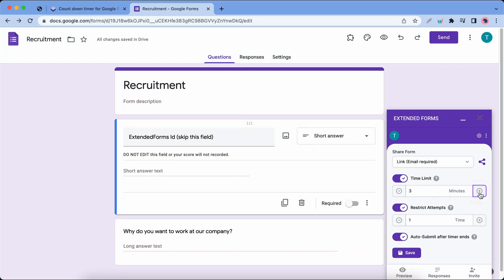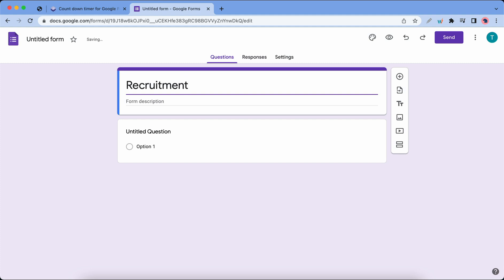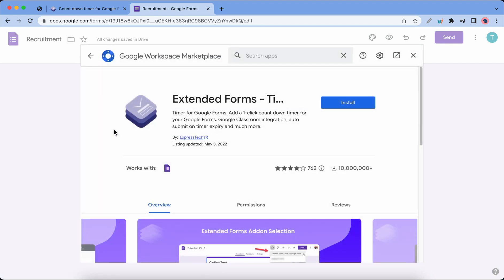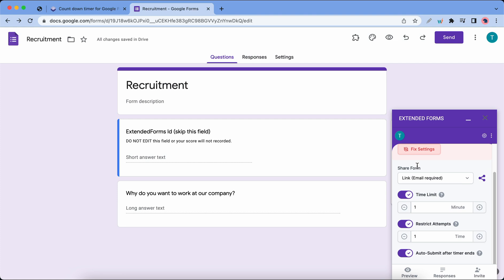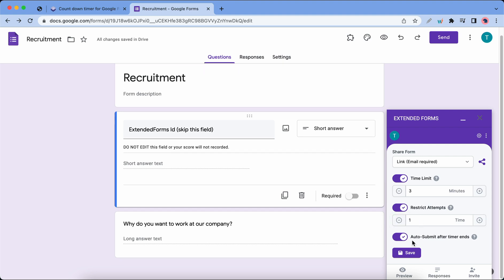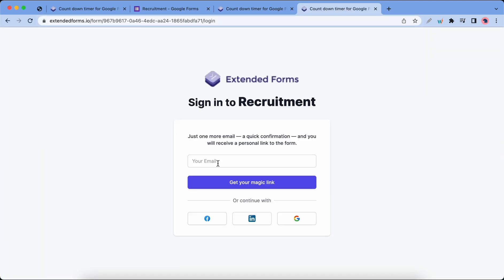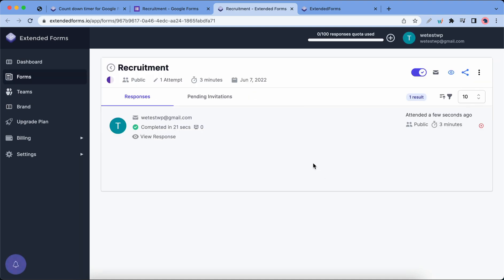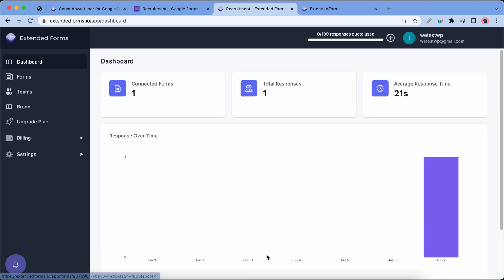Make Your Recruitment Hassle Free Using Google Forms & Extended Forms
Using Google Forms for Recruitment and Hiring is now made easy with Extended Forms.

Are you an HR intern, or Hiring Manager or does your job require you to take the actions as a recruiter? If yes, then the video is just for you. We know how much pain and effort it takes to screen a candidate and sort the application through various tests or other methods designed by the firm.

Extended forms could help you ease the stress by adding smart features to your google forms, which will save you tons of time. ExtendedForms addon is one of the most used and best Timers for Google Forms. It turns your google forms into tests and quizzes by integrating a one-click countdown timer.

Let's have a look at the steps:
00:00 Introduction
00:17 Sign up for Extended Forms
00:42 Creating a recruitment form
01:23 Installing & Configuring Extended Forms on Google forms
03:33 Preview Recruitment form
04:39 Review & configure responses
05:30 Checking Dashboard for form activity data